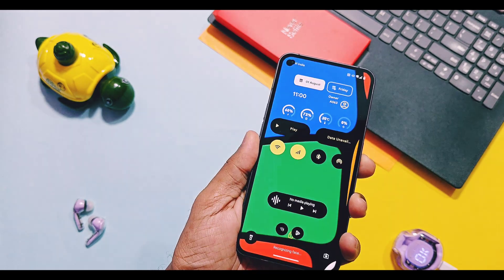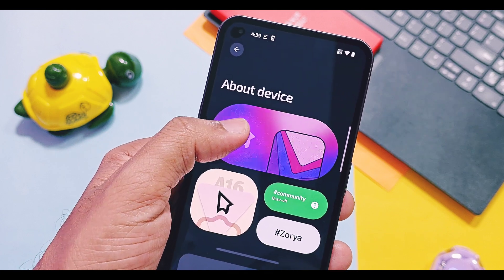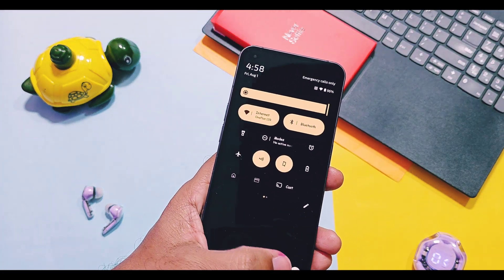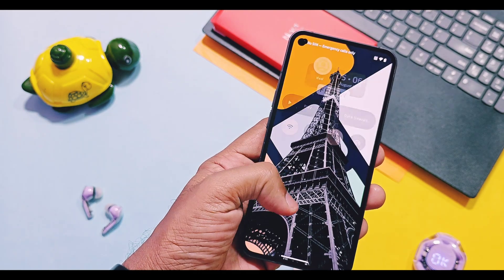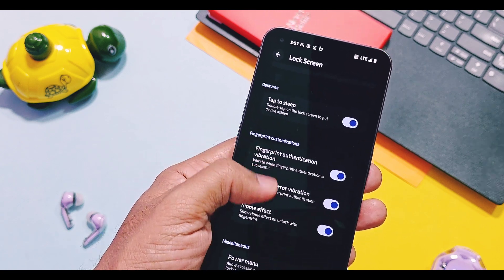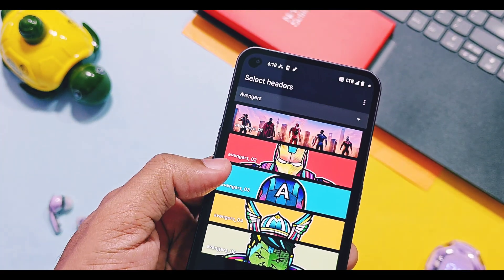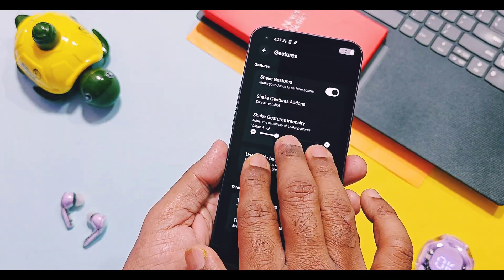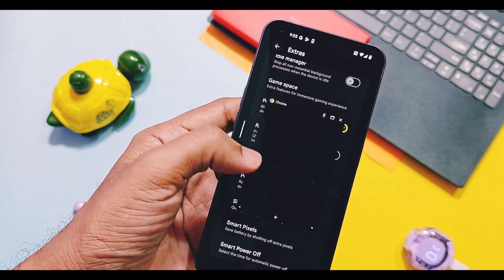😱 Rising OS 8.0 android 16 best custom rom for any device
Hey what up guys welcome back you are watching 4U tech this is rising OS custom rom you can call it as one of the top contender of highy customizable roms in the Custom world..
We already did review of  all android 15 versions of this rom you will find it under video description. Finally Rising OS team started to roll out there android 16 version zorya for all official devcies, links for official devcies is given in video description.

But don't worry you can install and enjoy this amazing rom on any device using it's gsi version which is made available for doze off.
Today in this video we are going to review how this rom is game changer for Customization of basic look of android 16 and I can say this build first and most highly customizable rom in comparison with any custom rom out in market.

If you think this video really helpful for review of rising os then please do like press hype button to grow our small chnnel now without further do let's get started
🚀Rising OS is after market android community. Its latest  android 16 update 8.0 zorya brought  best of oxygenos 15, Nothing os 3.1, pixel OS, IOS and oneui 7 for any android devices.
It have amazing features that you will not found in any rom.

Download rising os 8.0 zorya Android 16  custom gsi rom fory device :

🔥Google apps version of rising OS 8.0

🎉Flashing tutorial for non rooted device using DSU LOADER (always try this method first if GSI boots and working fine then only use fastboot method of flashing)

⚡New GSI  fastboot flashing tutorial 2025:(only try this method after your device successful to boot gsi and working good)

🌟Officially supported devices :
Asus:
Asus Zenfone Max Pro M1
Google:
GOOGLE Pixel 2 Series, Pixel 4a, Pixel 6a, Pixel 8 Series, Pixel 7 Series
Motorola:
Motorola Edge 30 Ultra / X30 Pro CN (eqs)
Motorola G54 5G (cancunf)

💥Oneplus:
OnePlus 8 Series Oneplus 6/6t (fajita, enchlida)

💐POCO :
Poco M2 Pro, Poco F3/ Mi 11x, Poco F4 Poco F5/ Redmi Note 12 Turbo, Pocophone F1, Poco X3 NFC, Poco X3 pro, Poco X5 pro

✨REALME:
Realme 6/6i(Indian)/6s/7/Narzo/Narzo 20 Pro/Narzo 30 4G/Realme X50 Pro 5G /Realme Gt

😊XIAOMI/REDMI
Redmi Note 7 /Redmi Note 7 Pro/Redmi 7A/8/8A/Redmi Note 8 Pro/Redmi Note 9 pro/Redmi Note 9 Pro Max /Redmi Note 9S /Redmi Note 10 Lite /Redmi Note 10 Pro/Max

00:00 intro an important info
01:20 flashing and about devcie details
01:59 New UI and features of rising os 8.0(must watch)
07:10 New oxygen OS like popup view (must watch)
07:57 bugs and there solutions (must watch).
08:19 final verdict (must watch)
💯 Rising OS. 8.0 android 16 custom rom for any device mind blowing 😱
Rising OS 8.0 android 16 features for any device⚡
Rising OS 8.0 review
Rising OS 8.0 zorya update
Rising OS android 16
Custom rom with android 16 features
Rising OS with android 16 features
Rising OS 8.0 update
Rising OS
Rising OS review
Rising OS android 16 review
Rising OS install